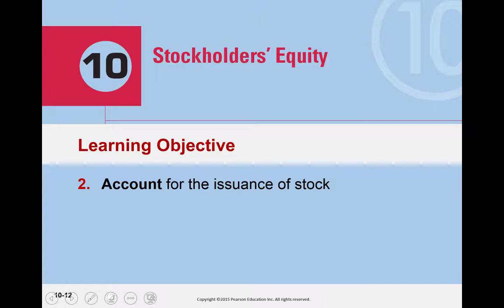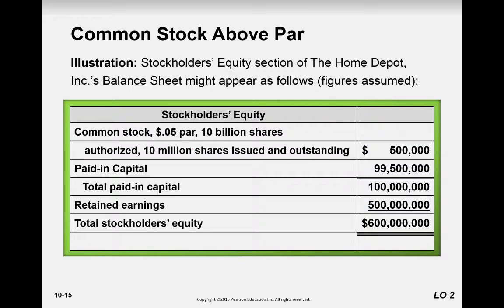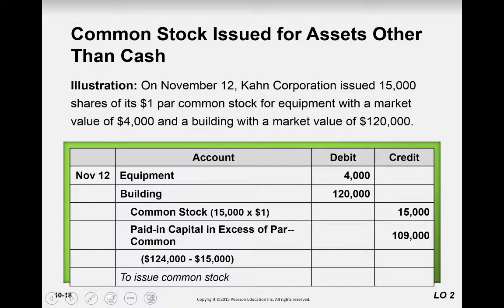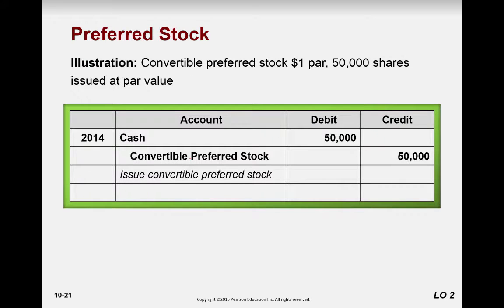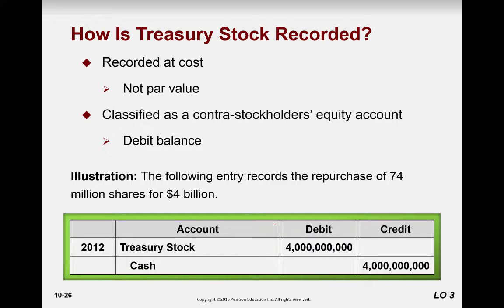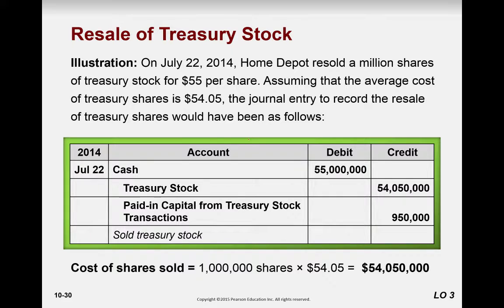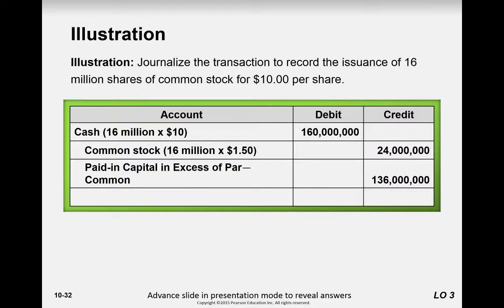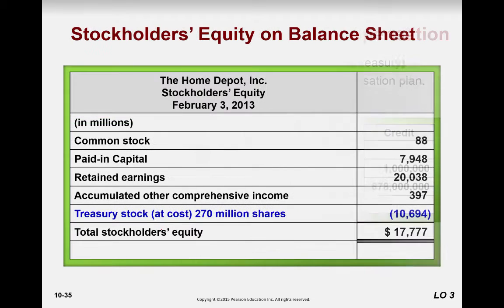Lecture Ch 10 LO 2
Table of Contents:

00:00 - Slide 12
00:03 - Slide 0
00:04 - Slide 13
00:33 - Slide 0
00:34 - Slide 14
01:01 - Slide 0
01:02 - Slide 15
01:41 - Slide 0
01:42 - Slide 16
02:01 - Slide 0
02:02 - Slide 17
02:14 - Slide 0
02:15 - Slide 18
02:57 - Slide 0
02:58 - Slide 19
03:28 - Slide 0
03:29 - Slide 20
03:43 - Slide 0
03:44 - Slide 21
03:59 - Slide 0
04:00 - Slide 22
04:25 - Slide 0
04:26 - Slide 23
04:55 - Slide 0
04:56 - Slide 24
04:56 - Slide 0
04:58 - Slide 25
05:13 - Slide 0
05:14 - Slide 26
05:34 - Slide 0
05:35 - Slide 27
05:46 - Slide 0
05:47 - Slide 28
06:13 - Slide 0
06:14 - Slide 29
06:37 - Slide 0
06:38 - Slide 30
07:15 - Slide 0
07:16 - Slide 31
07:42 - Slide 0
07:43 - Slide 32
07:58 - Slide 0
07:59 - Slide 33
08:29 - Slide 0
08:30 - Slide 34
08:50 - Slide 0
08:51 - Slide 35